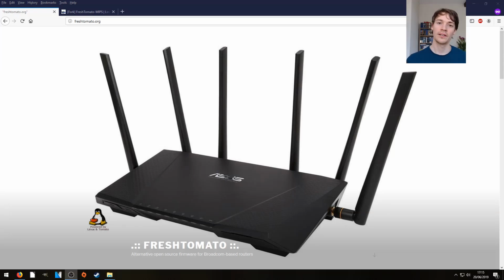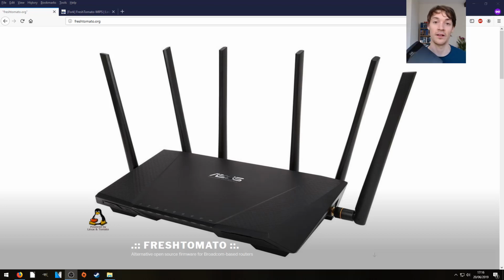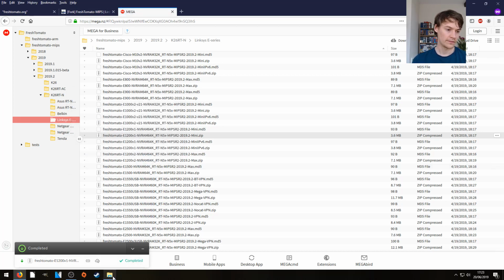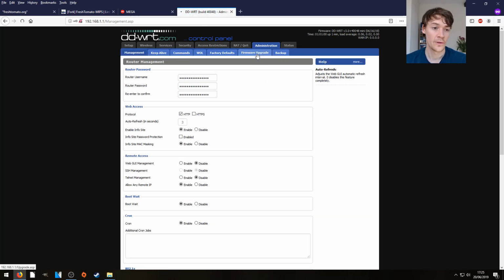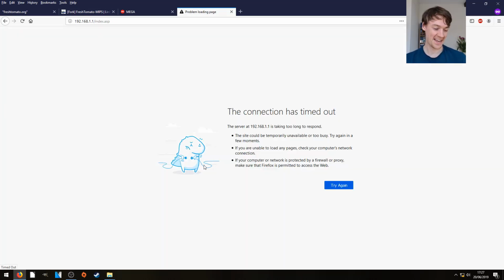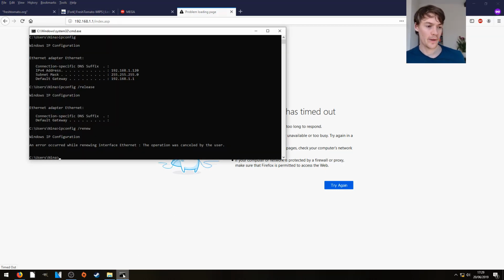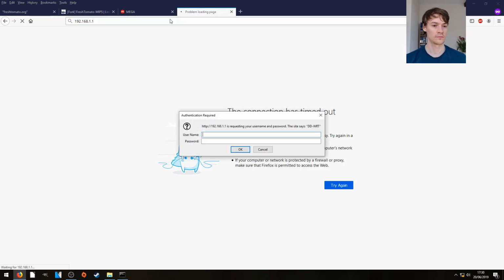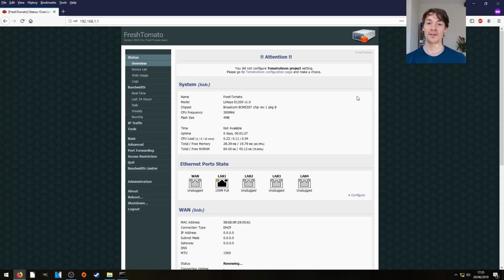Fresh Tomato - Linksys E1200 | Firmware Upgrade | FLASH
Fresh Tomato - Linksys E1200

In this video I show you how to install Fresh Tomato firmware onto a Linksys E1200.